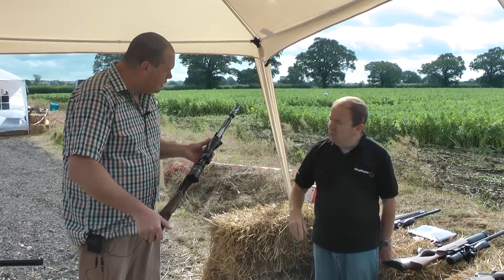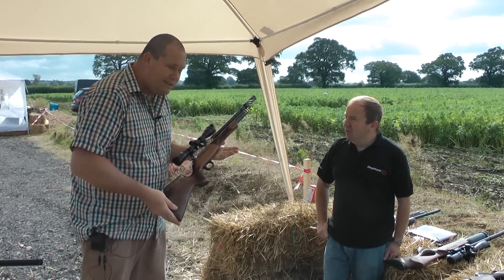Daystate Huntsman Regal Air Rifle - Special Edition - Boxall and Edmiston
This is a first look at the new Daystate Boxall and Edmiston Special Edition. This has extensive high quality laser engraving and a super high grade turkish walnut stock.
At the heart is a Daystate Regal, but this one has the extra "Sparkle" to it, with a Huggett silencer and other breathtaking finishing touches.

This video contains a review of a pellet / BB rifle. Its powered entirely by spring actioned compressed air and uses no gunpowder and must not be confused with any form of tactical firearm. My Targets are paper and tins.